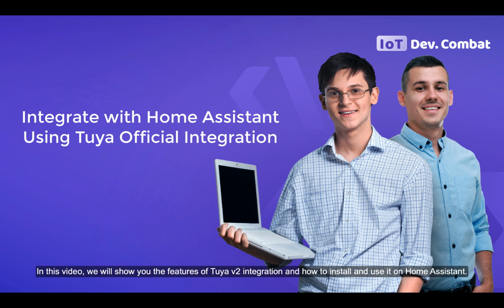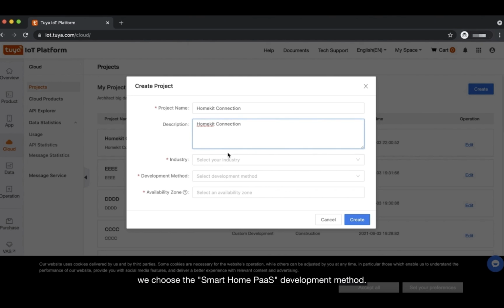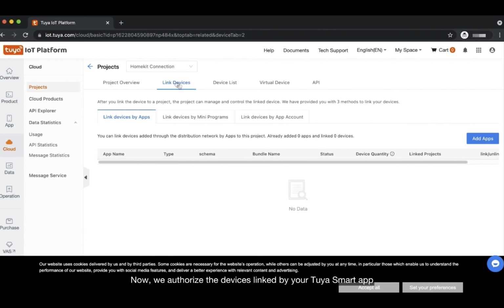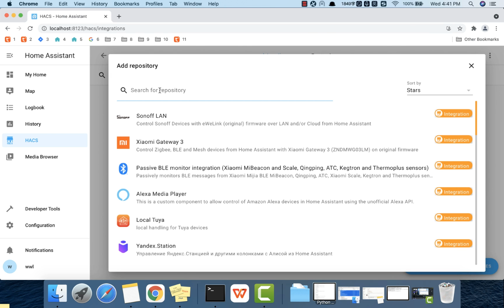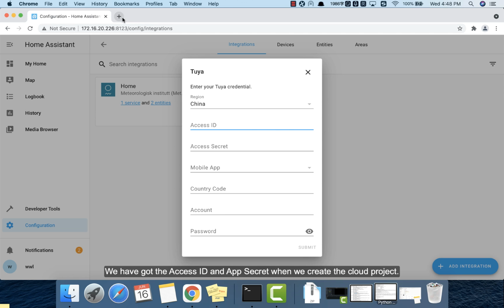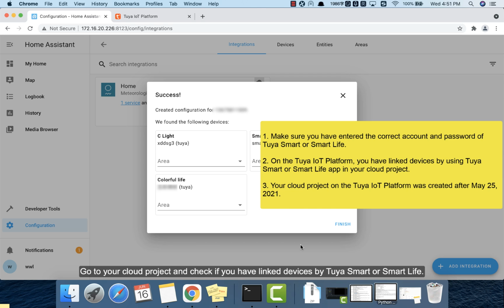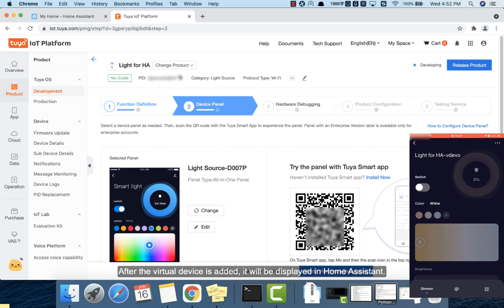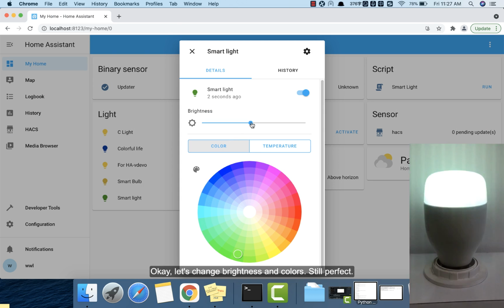Integrate with Home Assistant Using Tuya Official Integration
• Home Assistant Official Installation Guide

• Set up Home Assistant Development Environment on Raspberry Pi

• How to Migrate the Tuya Home Assistant Integration from the Old Version